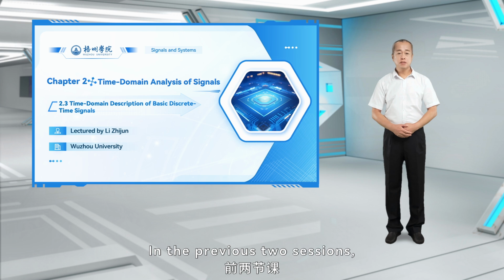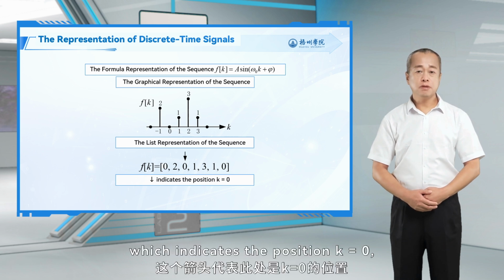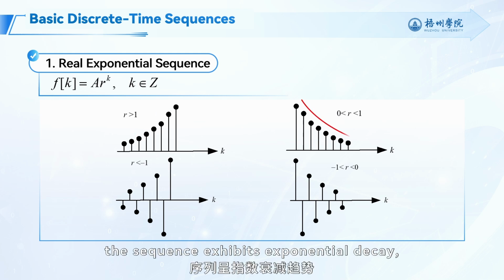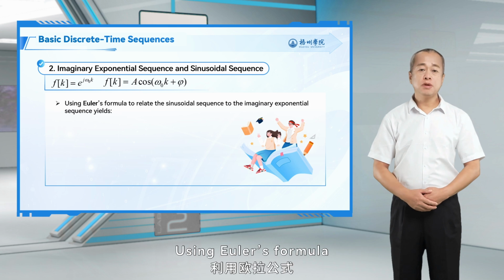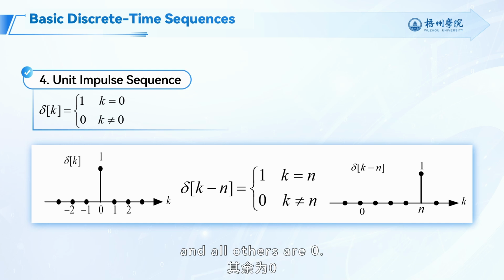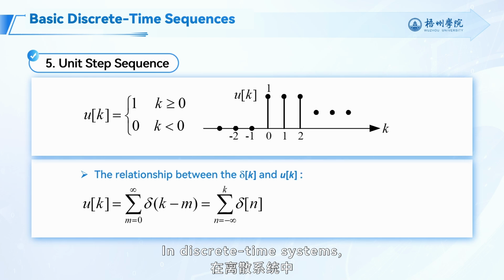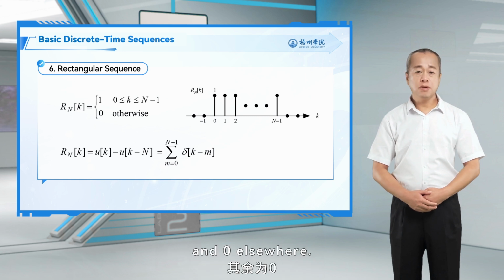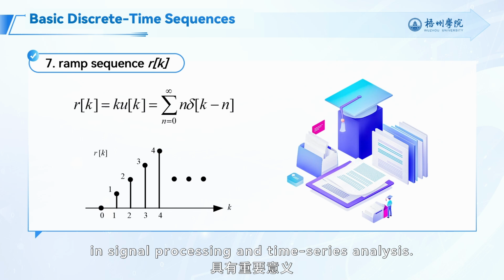2 3Time Domain Description of Basic Discrete Time Signals